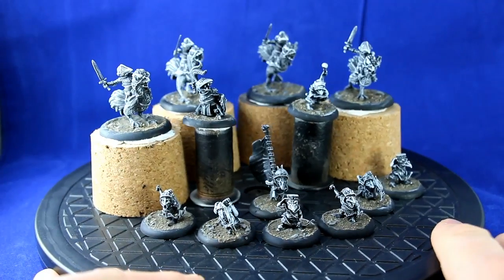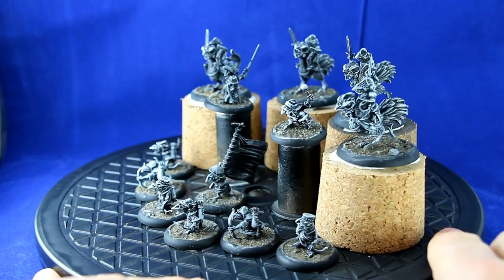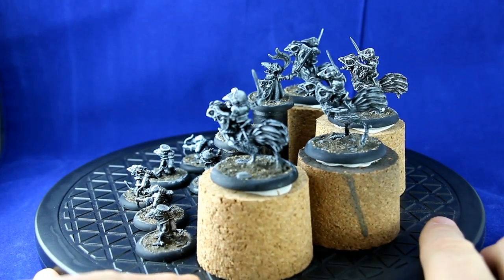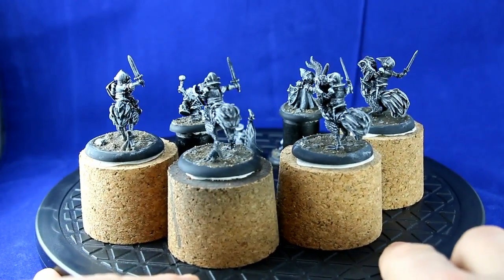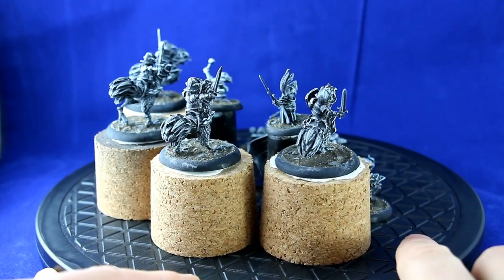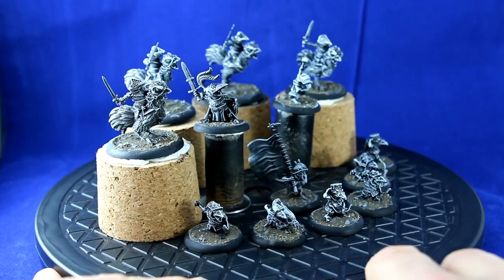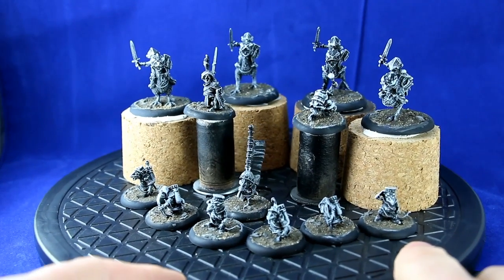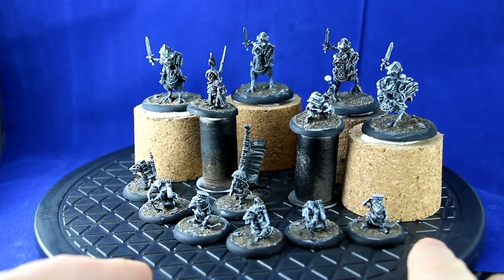WarGames' Relics Ridend starter army - part 1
assembling and painting a relics starter army for Martin McNeil/WarGames - starting off with a Ridends faction